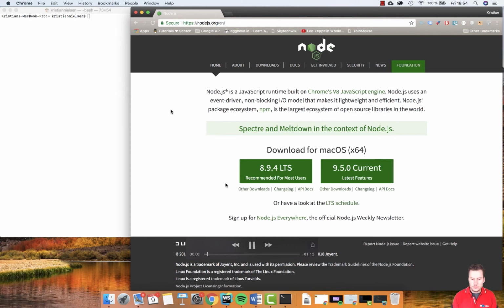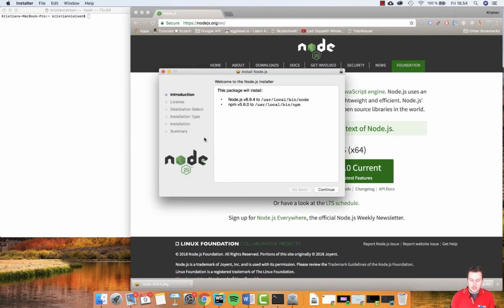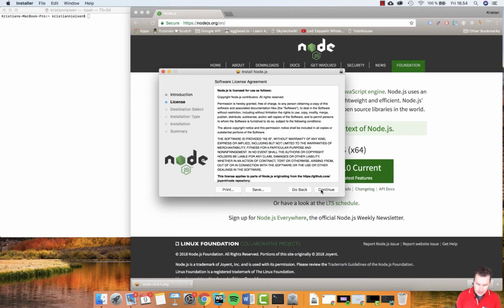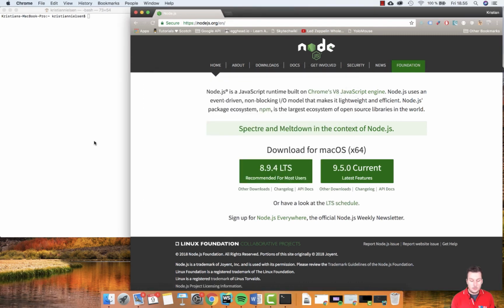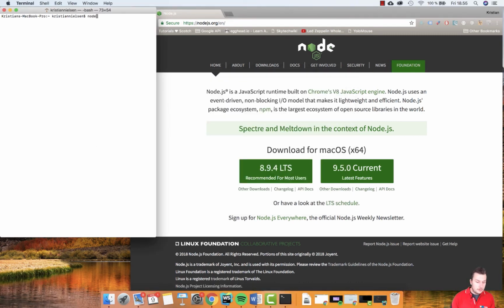Ionic intro | S01E02 | Nodejs install